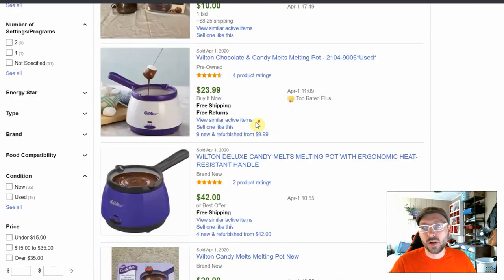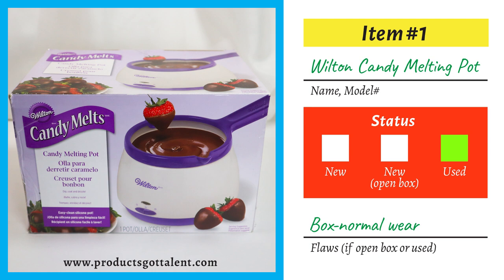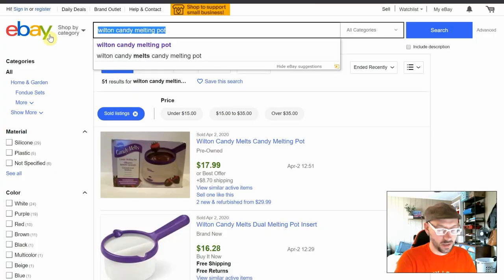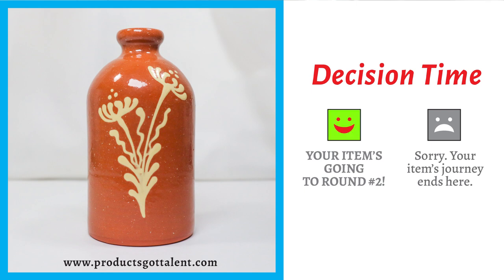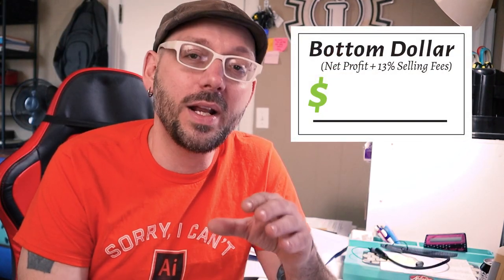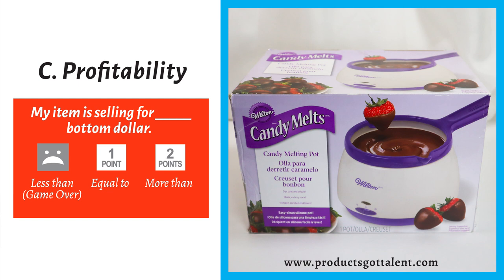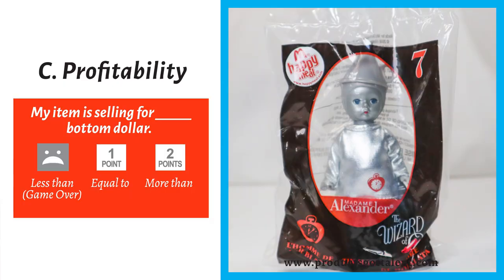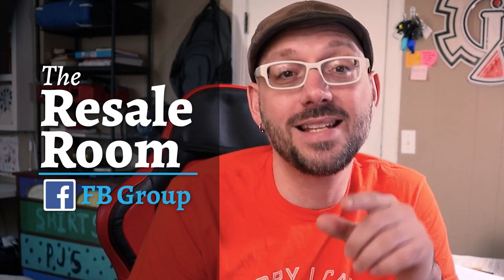How to Sell Profitable Products on EBay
In this video, you will learn what items in your home will sell on eBay, based on: 1. If they are in high demand on eBay, and 2. If they are profitable. I also give you free access to my Product Profitability Worksheets to use at home. This is a great resource, especially during the 2020 COVID-19 crisis.

UPDATED WORKSHEET:
Since releasing this video, I've improved the Worksheet based on user feedback. It's now called the Sourcing Tool. It's much easier to use, and it's mobile-friendly.

THE GEAR I USE TO SHOOT VIDEOS:
My Camera 📷
Favorite Lenses 📸